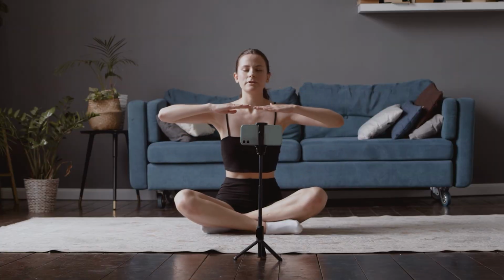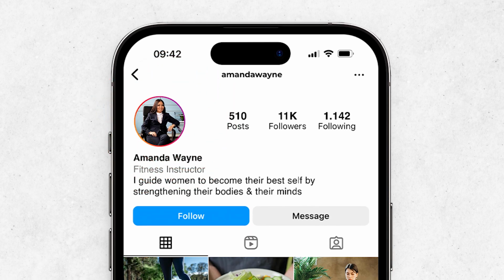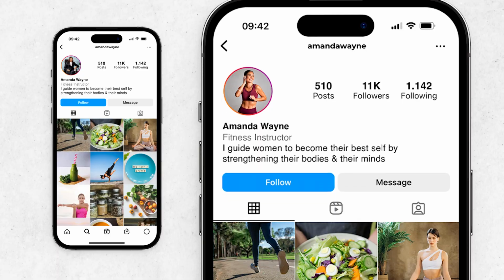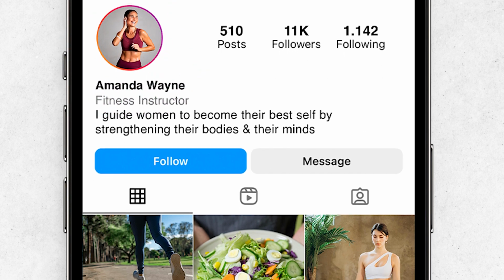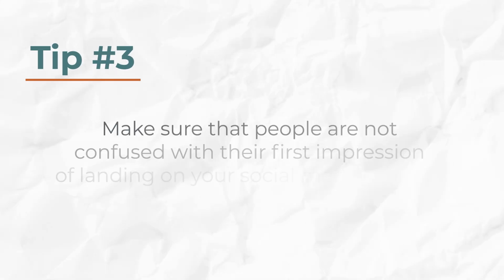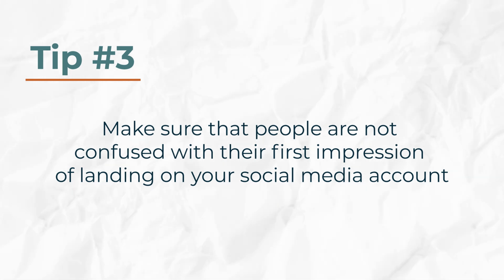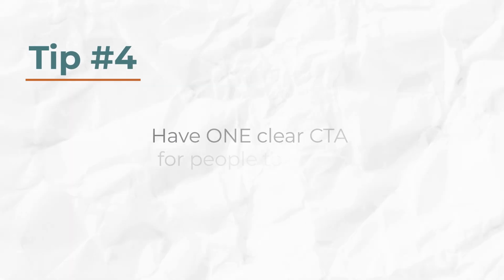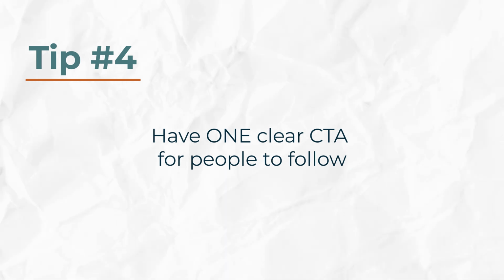4 Social Media Profile Tips & Tricks To Boost Sales [Do This Today]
4 Social media profile tips and tricks that can instantly up your game and help you rake in more sales. 🔥

**THINGS MENTIONED IN THIS VIDEO + RECOMMENDED 👀**

Growth Camp | If you don’t have a lead offer or Freebie that generates leads & prospects for your business, this is the first step I recommend taking so you can attract ‘ready-to-go’ customers and teammates that already want what you have

38 Sales Focused Social Media Caption Ideas That Attract Perfect Buyers | These done-4-you caption templates are designed to invoke a positive emotional trigger to get your viewers to ‘Take Action’ and engage with you

Done 4 You Brand Services | We build and design marketing funnels, websites/blogs, logos, brand boards, facebook business pages and more!

My Toolbox | My personal camera and video gear, my health, wellness and beauty products, my favorite books and more.

CAN I FEATURE YOU?
I’d love to hear more about what you think of the show or if you have any questions that we can help you with.
SKIP TO WHERE YOU WANT IN THE VIDEO:

00:30 4 Social Media Profile Tips and Tricks
02:26 Hit Post Only After Doing This
03:39 Make a Lasting First Impression (Online!)
05:19 Craft a Bio That Gets Clicks
08:37 Sales on Autopilot

About: I'm spilling the beans on some social media marketing tips that are absolute game-changers.

The discussions and opinions expressed on this show are intended for informational and educational purposes only. Results from the strategies or products mentioned can vary and are not guaranteed. Always conduct your own due diligence before making any financial decisions.